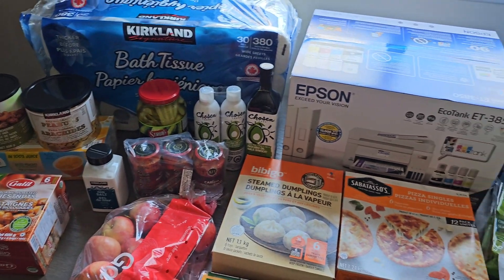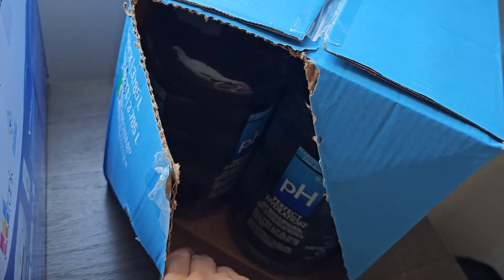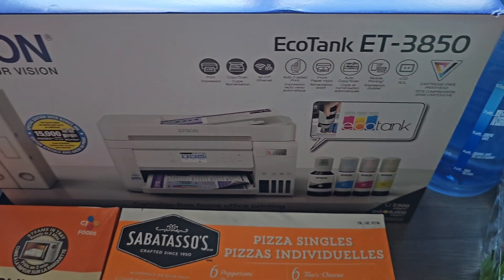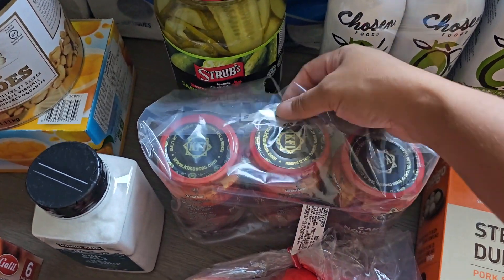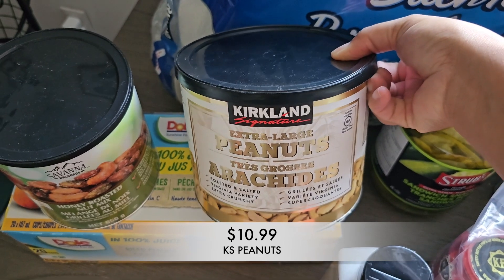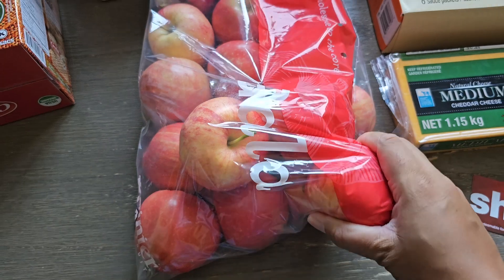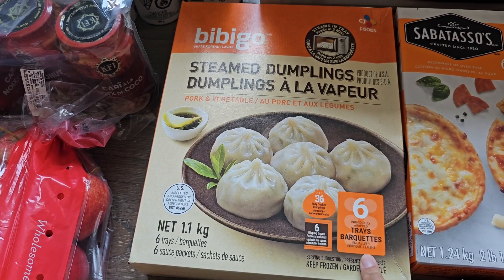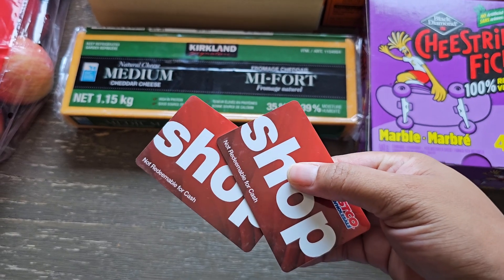September Costco HAUL | COSTCO CANADA Shopping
Welcome back to a new Costco Canada haul. Today I'm sharing everything I got for the week for my family of 4 PLUS I'm hosting a new giveaway!!!

📍 New videos on Sundays & Thursdays!!!

📍 CLICK the notification 🔔 to get notified when a new video is up

Loving what you see!? I've posted over 100 Costco videos and I want to share all the secrets I uncovered so you can go into 2023 saving time & money on your shops.

-Dee

📢 The winners will win a $50 shop card for Costco Canada PLUS a personal note from me to you!
📢 Giveaway closes on September 10, 2023 and the winner will be announced on Sept 17, 2023 in my new haul.

👉🏼 comment regularly on my videos
👉🏼 leave a comment to let me know you'd like to enter the giveaway

📍 This giveaway is not in collaboration with Costco and I want to gift you the opportunity to shop some of my recommendations with some extra MONEY!

🎉 We've reached some major milestones recently like surpassing 10,000 subscribers and this is my way of THANKING YOU FOR YOUR SUPPORT! Good luck!!! 🎉